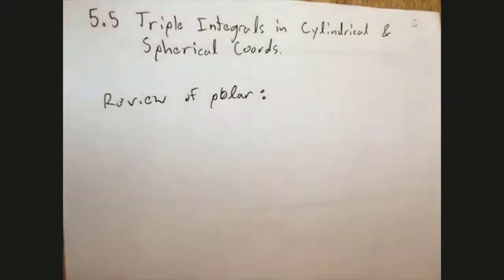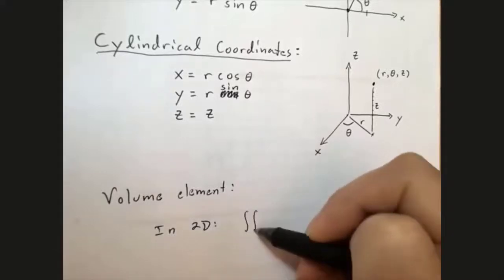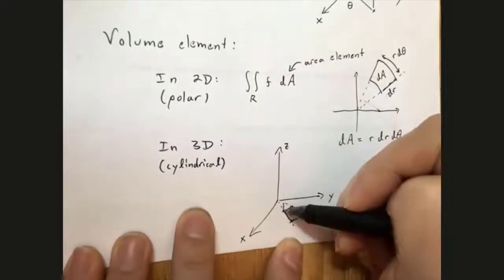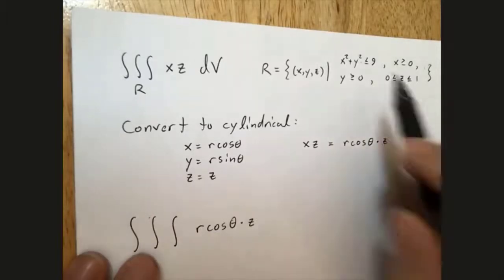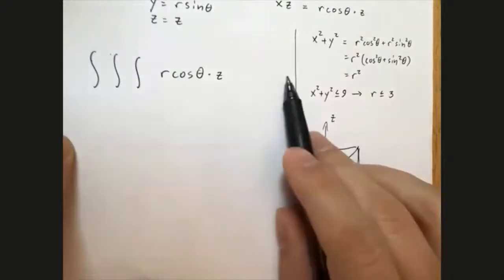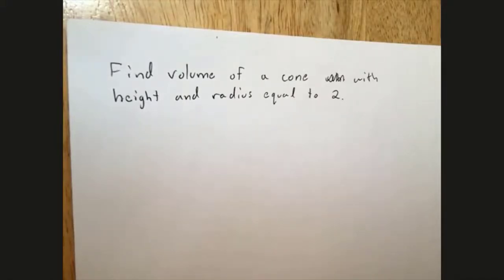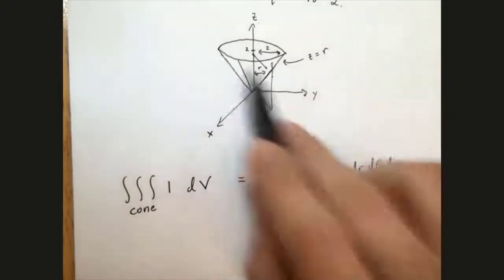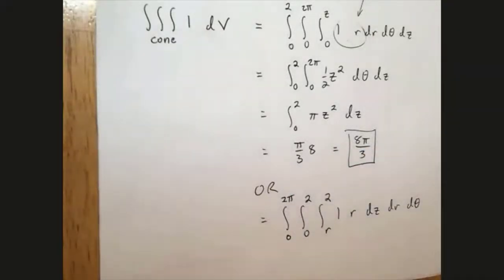Triple Integrals in Cylindrical Coordinates